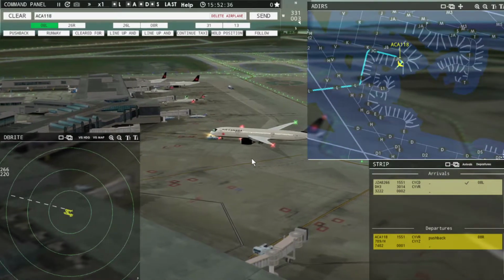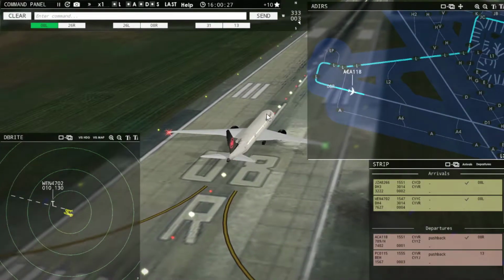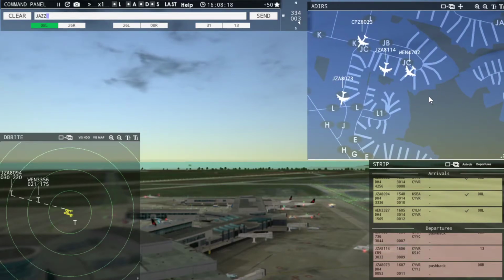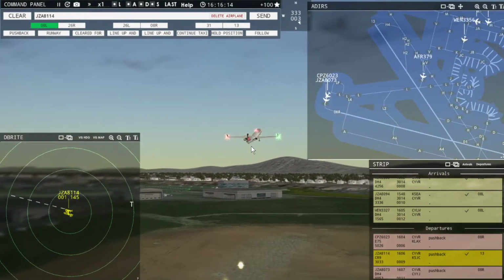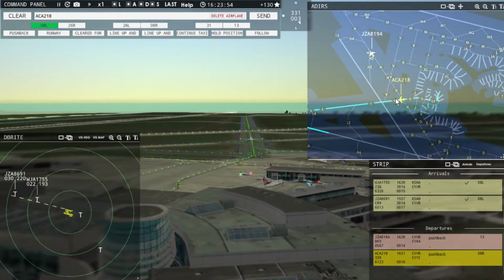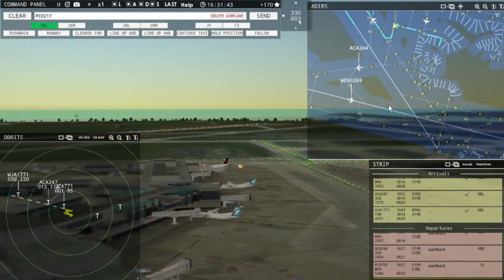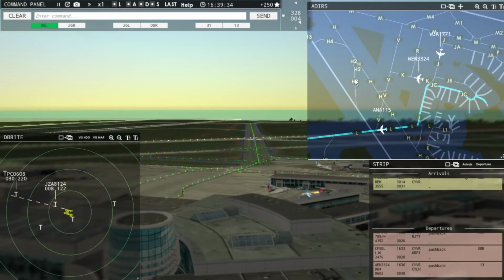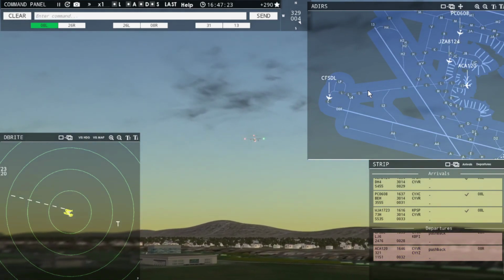Tower 3d pro - Vancouver Airport - Part 1